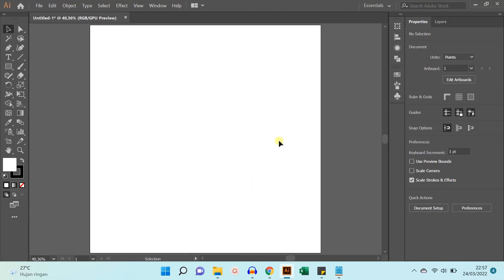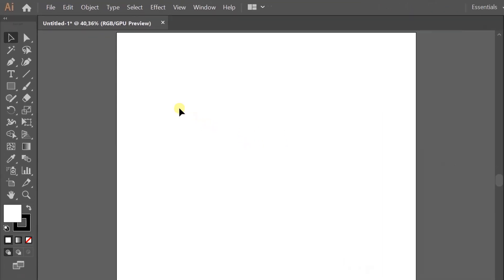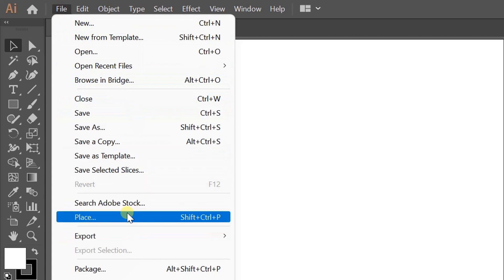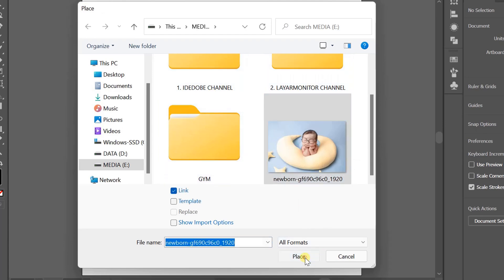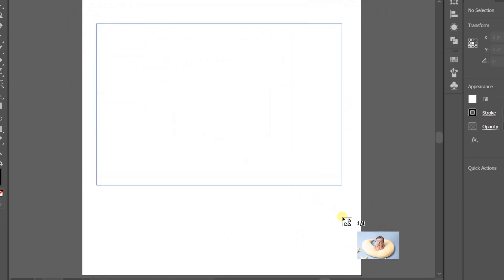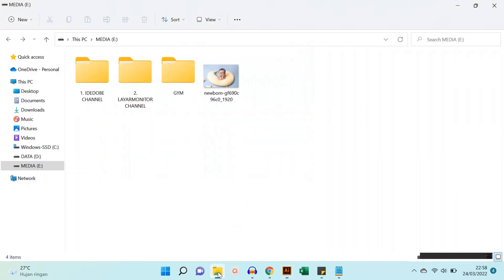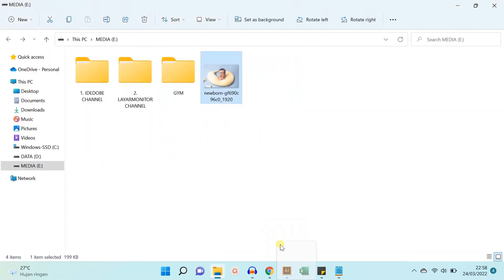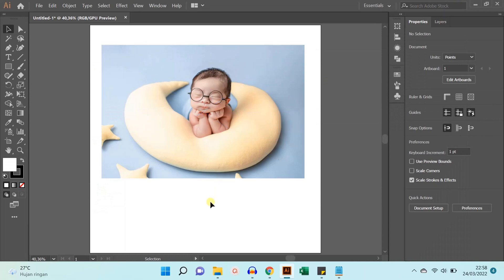Easy How Insert Image to Adobe Illustrator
this video for beginners who want to  Insert Images to Adobe Illustrator in an easy way and easy to remember.